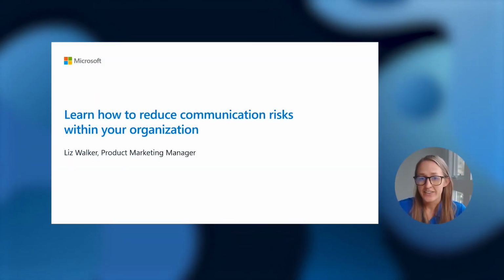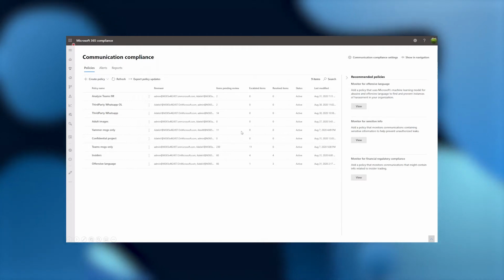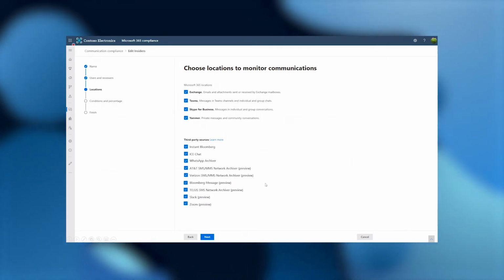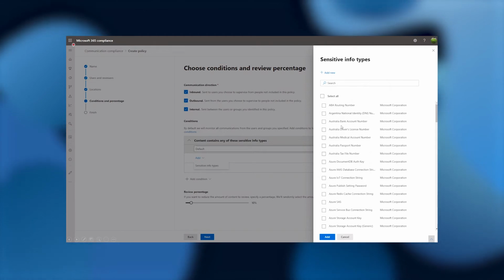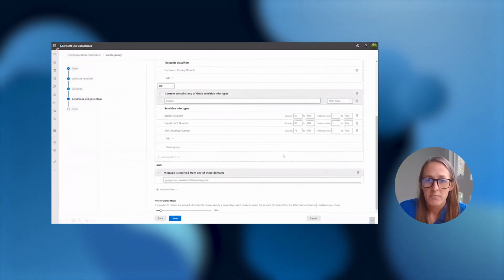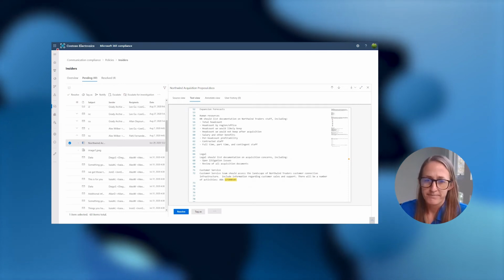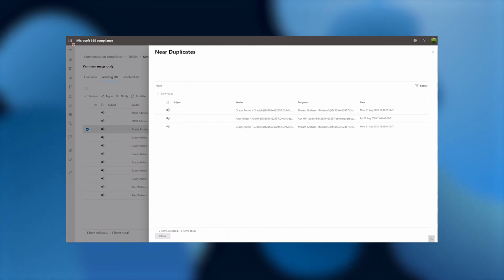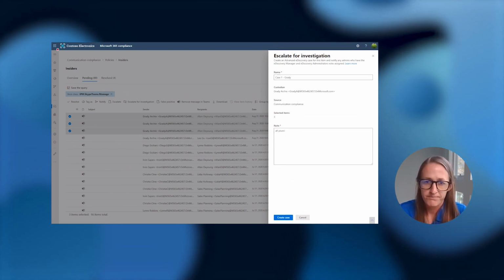Learn how to reduce communication risks within your organization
Identifying and remediating policy violations associated with corporate communications is key for all organizations worldwide.  Gain a deeper understanding of how the new solution Communication Compliance can help you intelligently detect and act on policy violations corporate in communications channels as well as meet the needs of regulated organizations.  We will showcase nee machine learning detection models and features for efficient review to remediate violations.